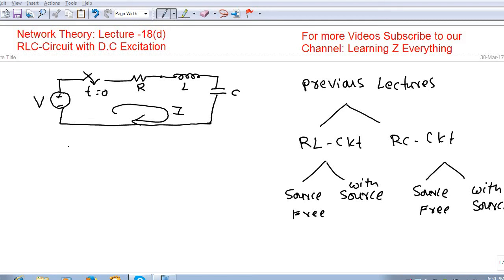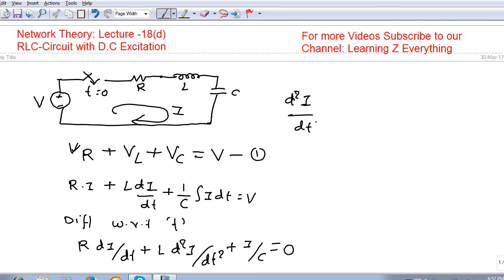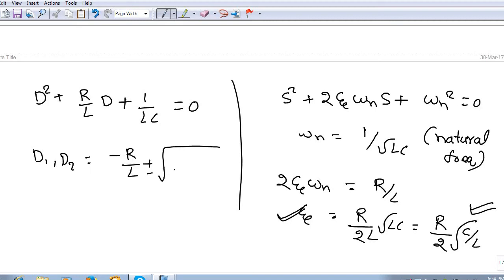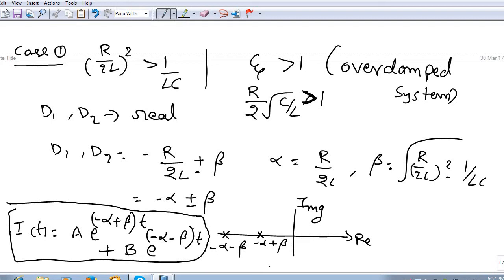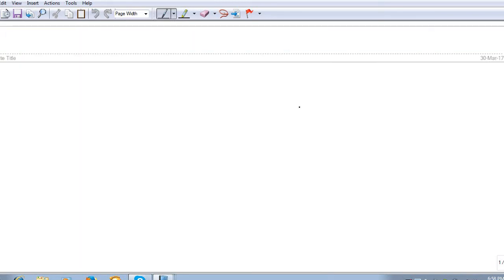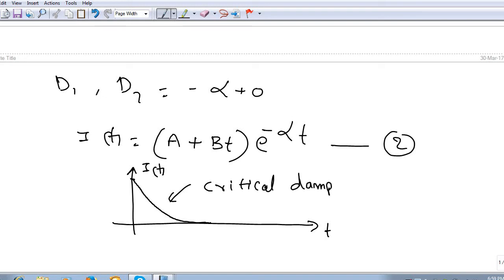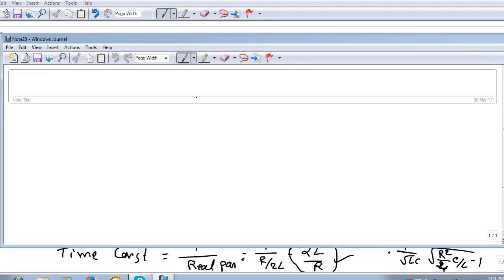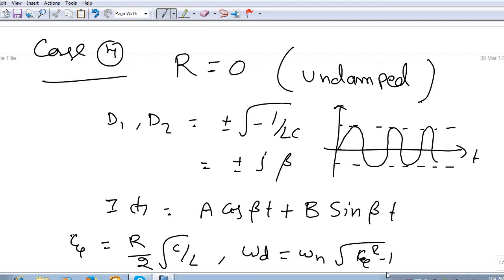Network Theory Lec-18(e) : Series RLC-Circuit with D.C Excitation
In this Lecture, concept of RLC circuit with D.C excitation is discussed to find the current response for various conditions